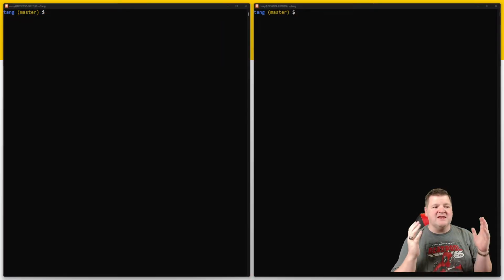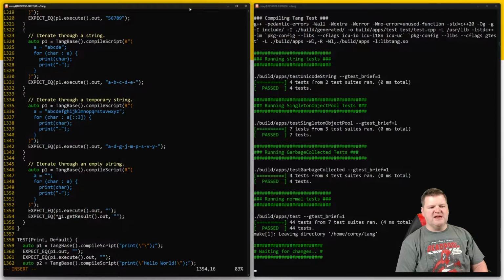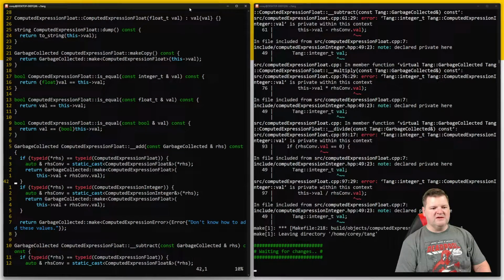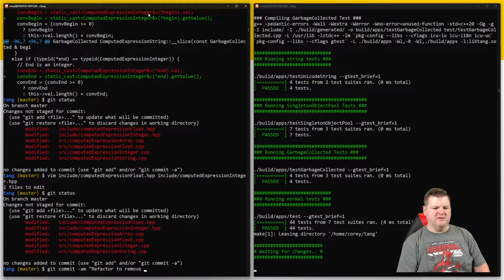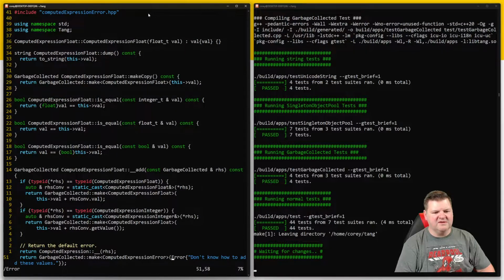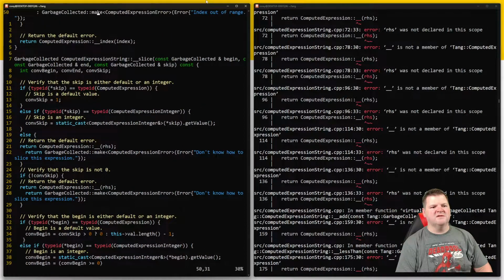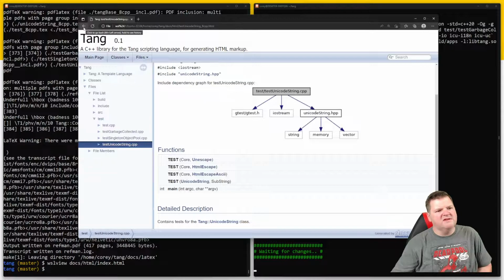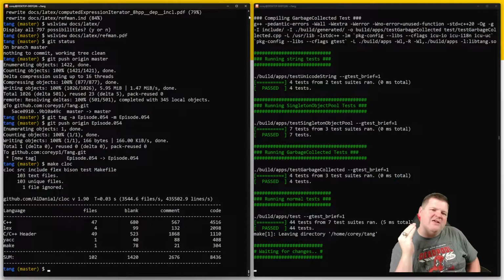Tang: Applying The Ranged For To Strings (And Other Improvements) - Episode 54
In this episode, we extend the Ranged For capabilities that we wrote in the previous episode and make it applicable to strings.  Thanks to the work that we did earlier, though, this job goes quickly.  We then fill in the rest of the episode working on code quality improvements.  Once again, I'm grateful for unit tests ensuring that everything is working properly!

100% live coding.